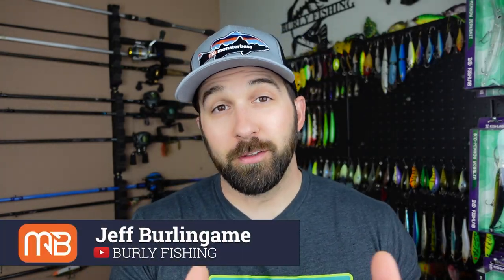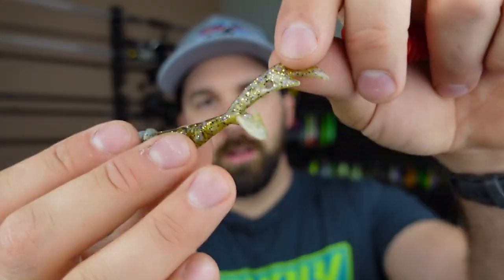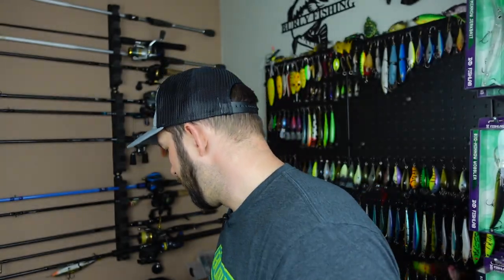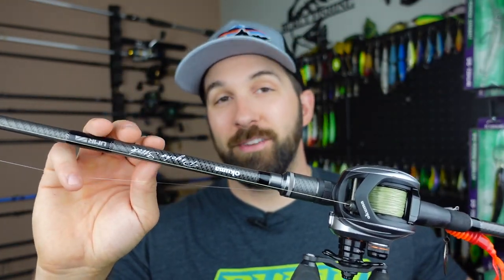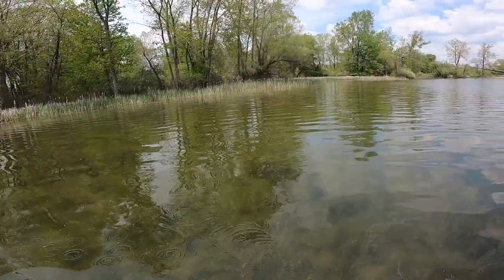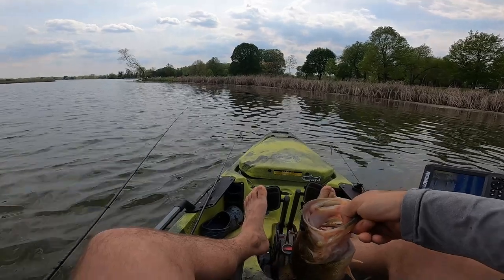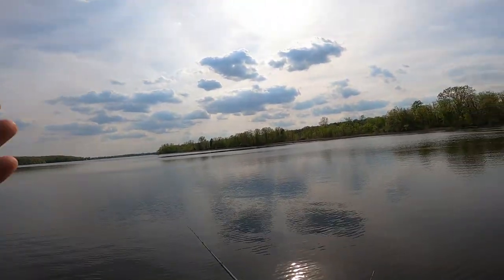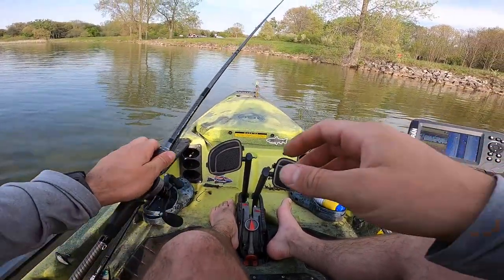You NEED To Try This NEW Bladed Jig Trailer | Big Bite Baits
What is the BEST bladed jig trailer?  We have a new candidate!  The Big Bite Baits Kamikaze Swimon may just be the best NEW Bladed Jig trailer on the market.  This bass fishing soft plastic has it all, durability, action, hot colors, and more!  Jeff from @aaanglers is here to share his experience with the bait and drop some tips!  Grab yourself a May MONSTERBASS Bag to get your own!  Let us know if you've used this bait in the comments below!